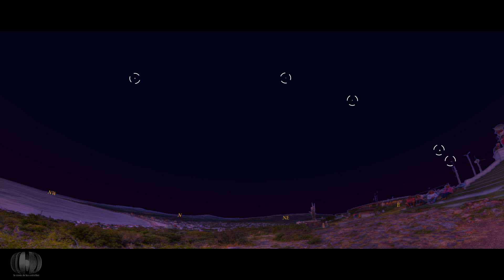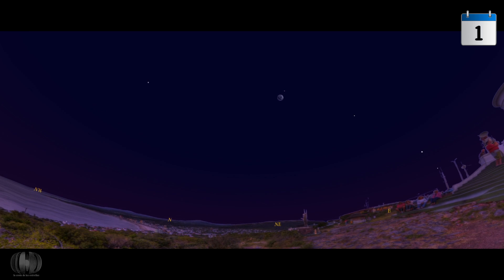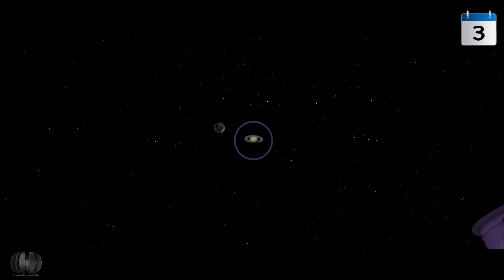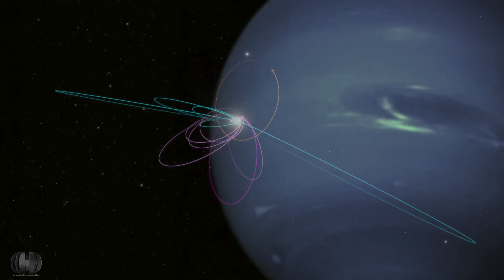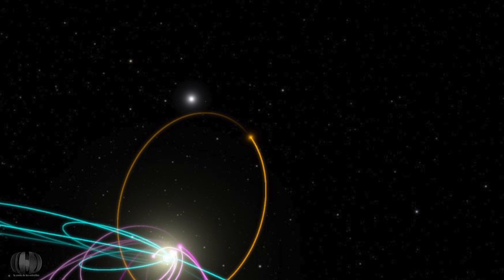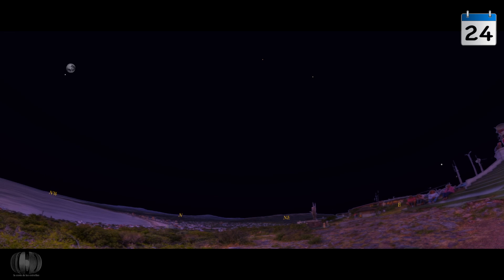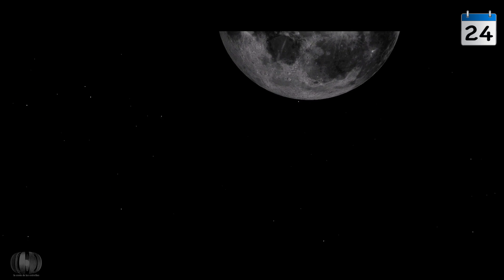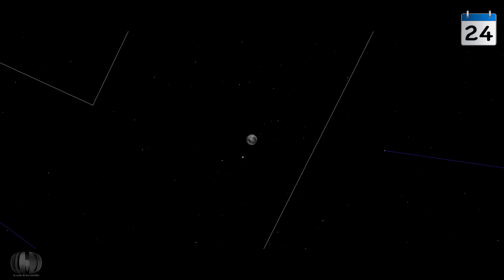EFEMERIDES ASTRONOMICAS FEBRERO 2016. HEMISFERIO SUR